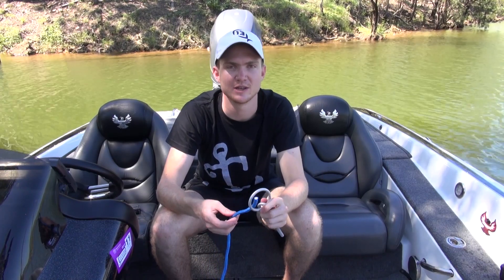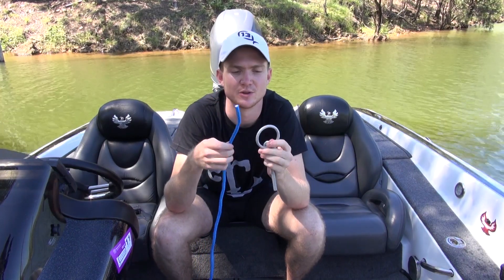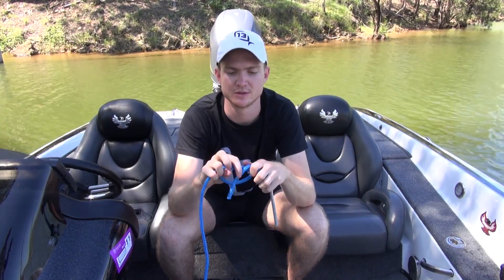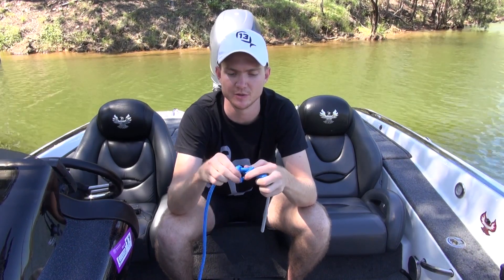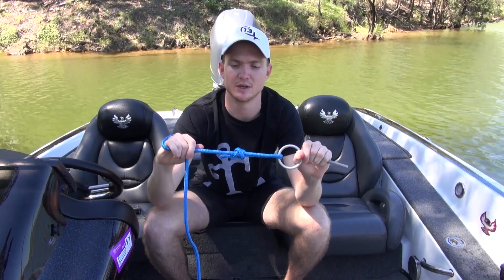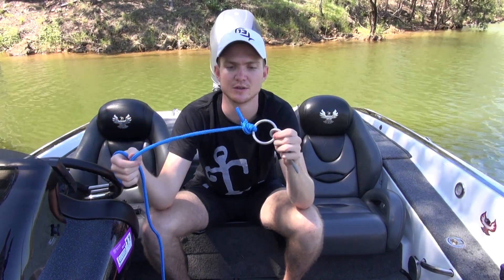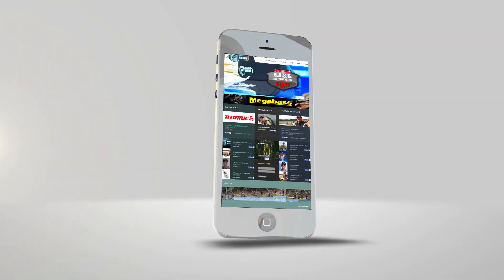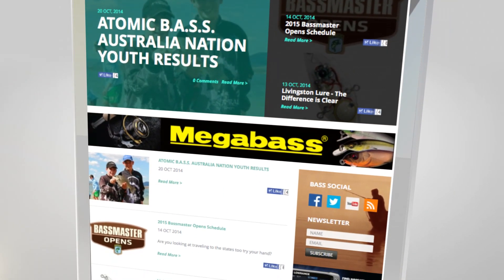LEARN HOW TO TIE THE ALL IMPORTANT UNI KNOT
B.A.S.S. Australia Nation Tour Pro Tom Slater talks about one of his favorite fishing knots for connecting to the terminal end of his gear, the Uni Knot.